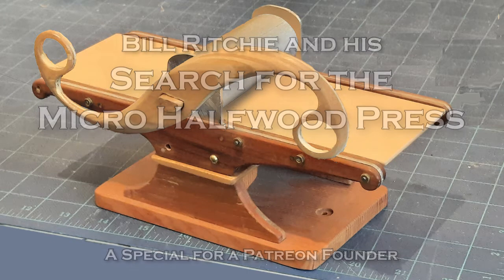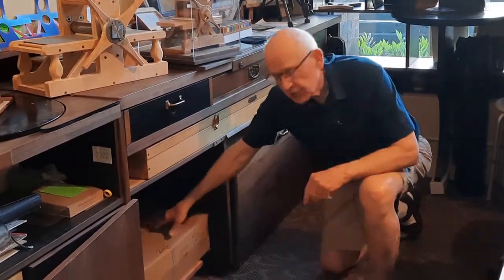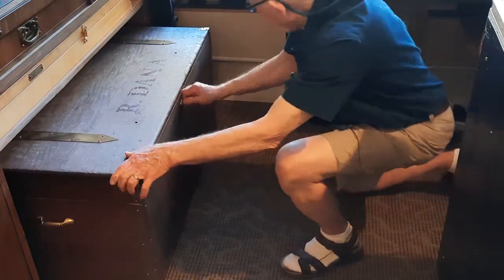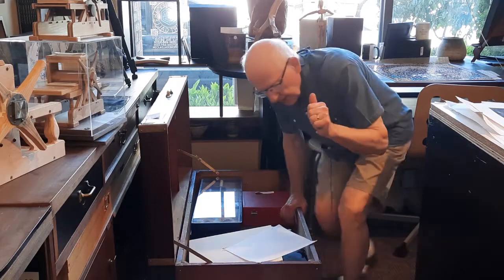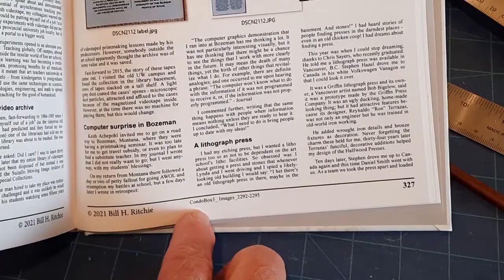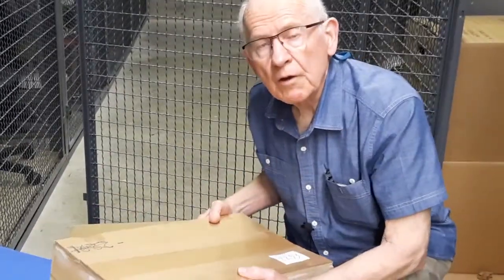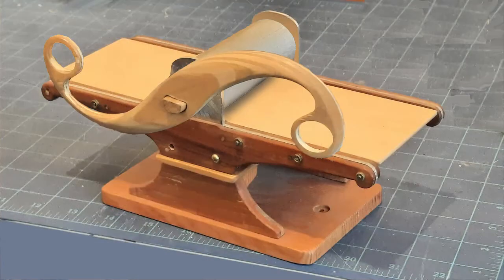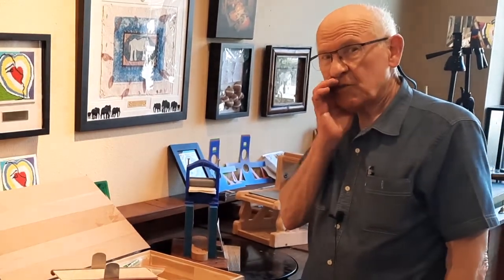Search for the Micro Halfwood Press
Asked if he had a miniature of his Mini Halfwood Press, designer Bill Ritchie made this five-minute video to answer, Yes, he designed a half-size version. He shows his scavenger hunt to find the model in his family's Mini Art Gallery and their storage room and, in the end shows his treasure and compares it to successful, 3D-printed press of similar size.